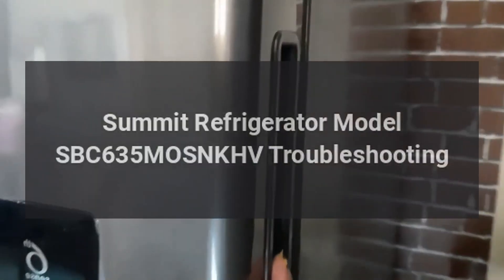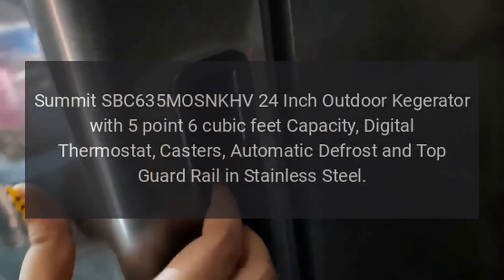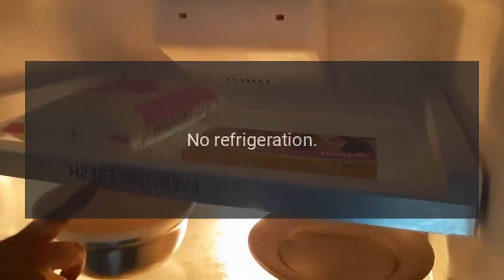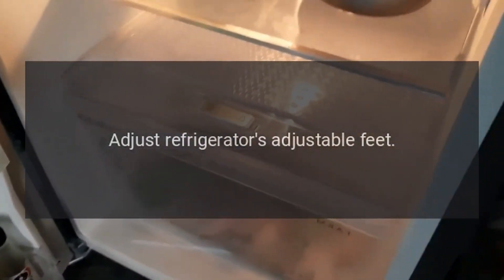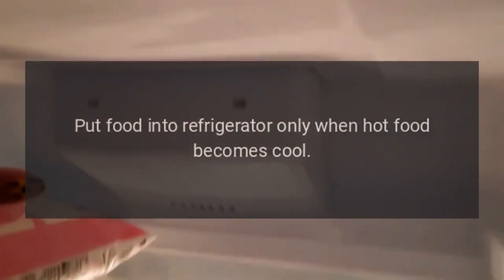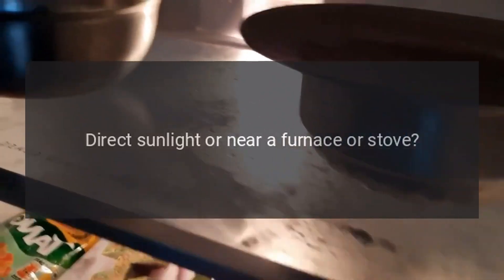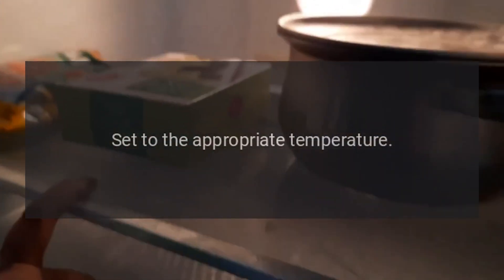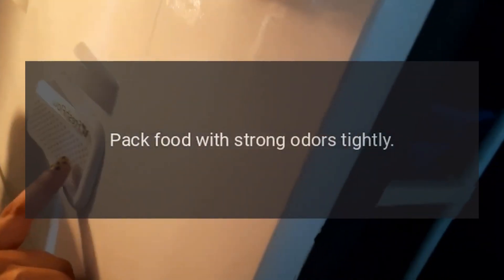Summit Refrigerator Model SBC635MOSNKHV Troubleshooting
Summit SBC635MOSNKHV 24 Inch Outdoor Kegerator with 5